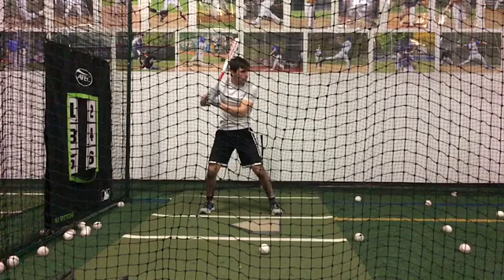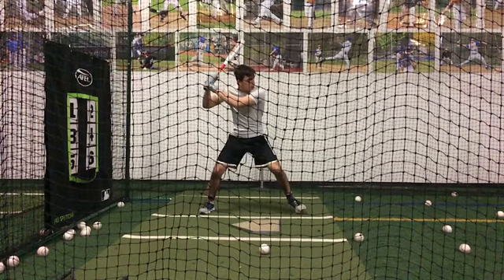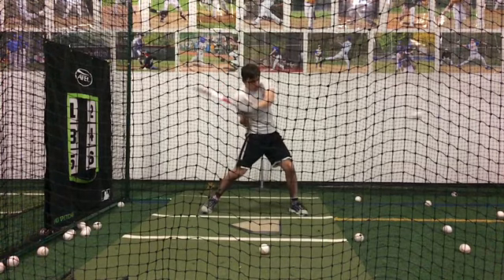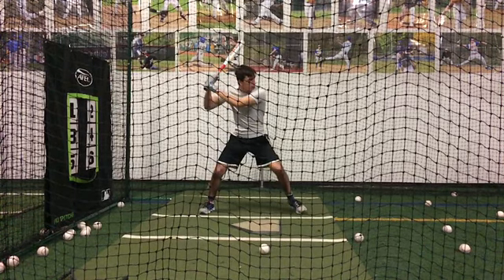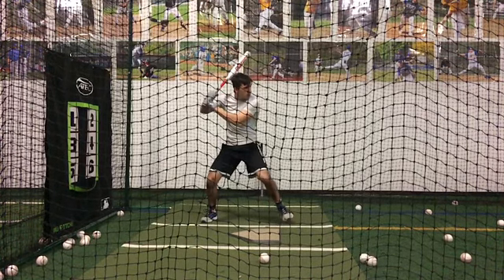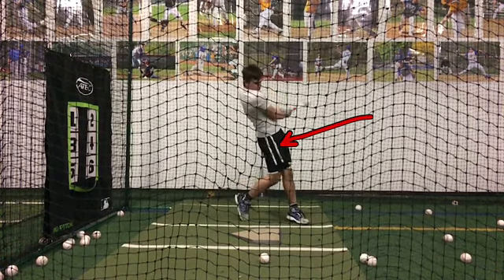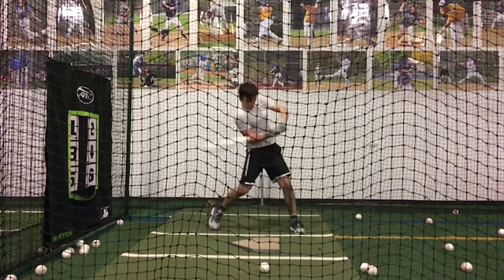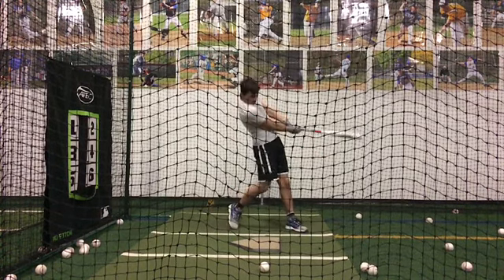Mark Palmerine Video Lesson